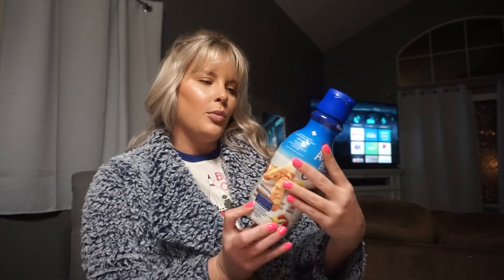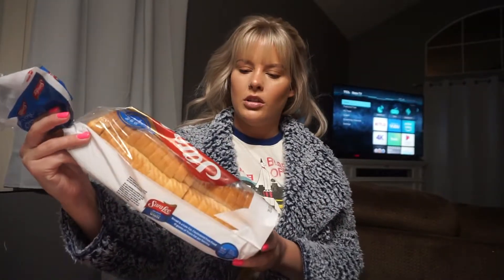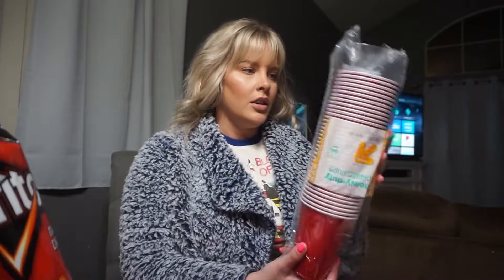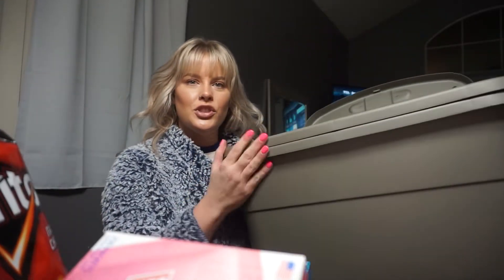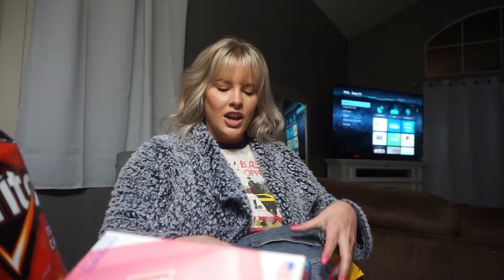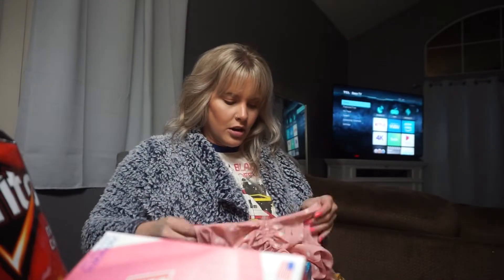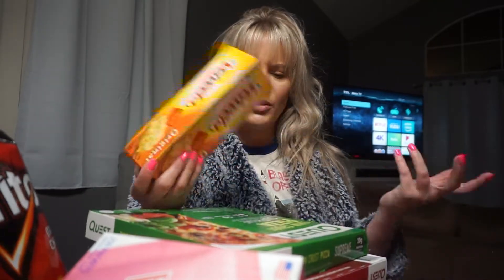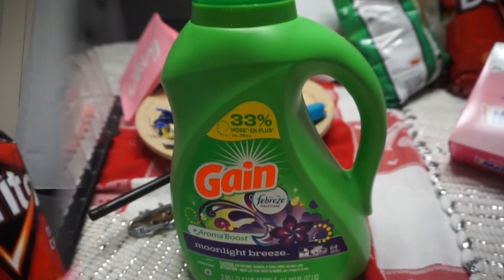Another Casual TARGET Haul | Household Items, Clothes, Food | Brittany Elizabeth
**PRODUCTS MENTIONED**
-Almond Breeze Vanilla Almond Milk Coffee Creamer
-Chameleon Cold Brew Vanilla Coffee
-Don Francisco's Vanilla Nut Ground Coffee
-Rotel
-Cream Cheese
-Sara Lee White Bread
-Calidad Corn Tortilla Chips
-Doritos Salsa Verde
-Doritos Nacho Cheese
-Sweet N Low Packets
-Cinnamon Toast Crunch
-Lucky Charms Unicorn Marshmallows
-Red Solo Cups
-Dawn Dish Soap Botanicals Cherry Blossom
-Old Spice Figi Deodorant
-Barefoot Moscato
-Friskies Pate
-Grey Plastic Tubs
-Lysol Toilet Bowl Cleaner w/ Hydrogen Peroxide
-Black Oversized Denim Jacket
-Denim Skirt
-Yellow Floral Jumpsuit
-Pink Polka Dot Jumpsuit
-Califia Farms Cold Brew Vanilla Coffee
-Velveeta
-Quest Nutrition Supreme Pizza
-Quest Nutrition Pepperoni Pizza
-Gain Aroma Boost Laundry Soap in Moonlight Breeze

Sephora PLAY!